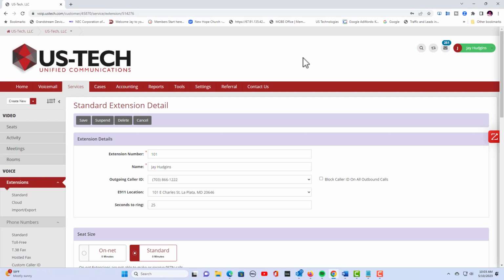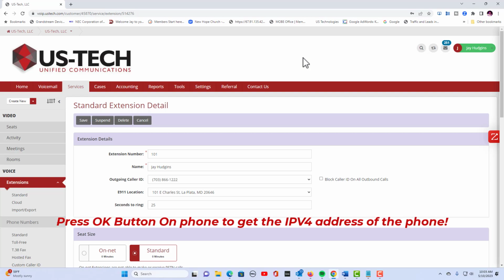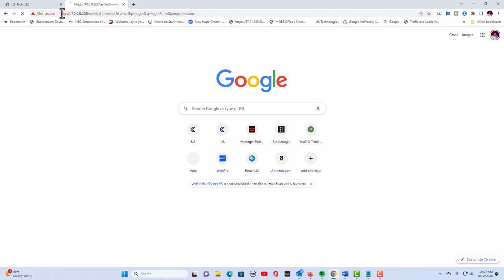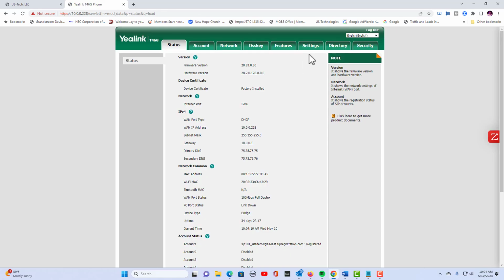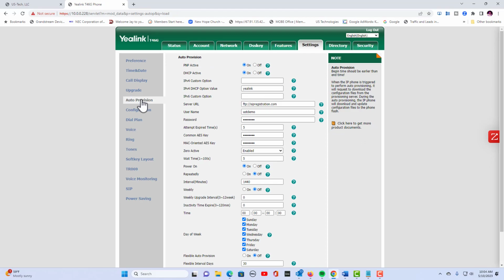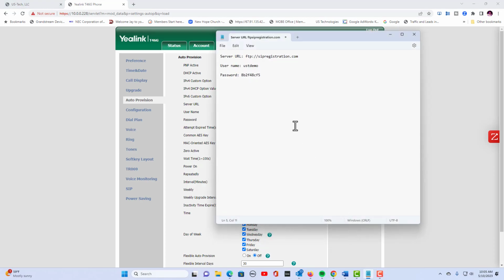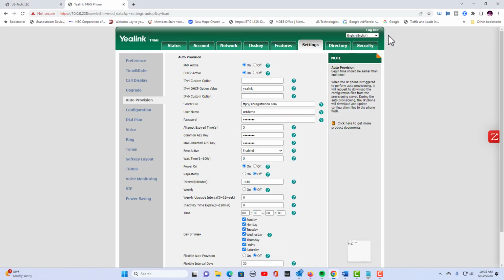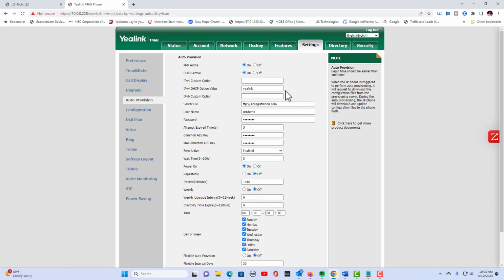How To Provision Yealink Desktop Phone Through Web Browser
‌ this quick tip tutorial I will show you how to enter the provisioning server credentials on your Yealink desk top phone